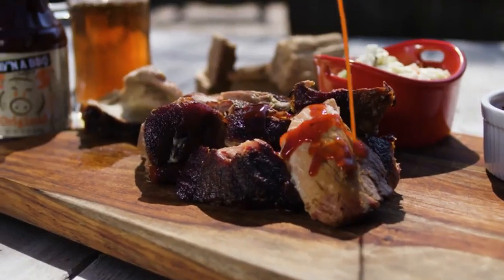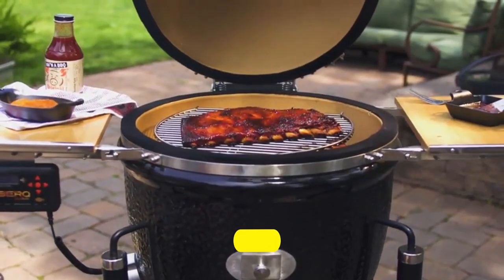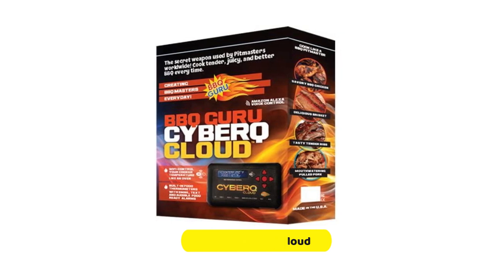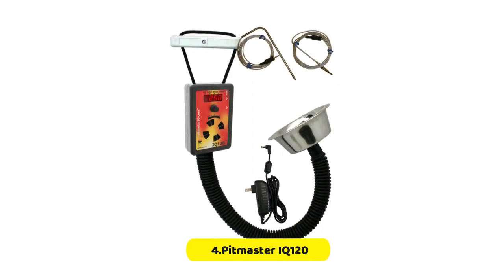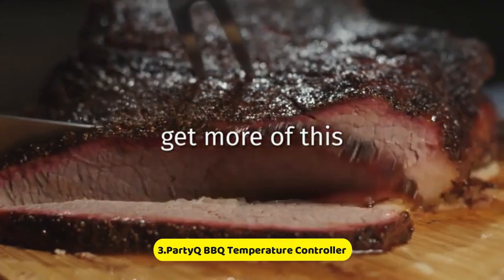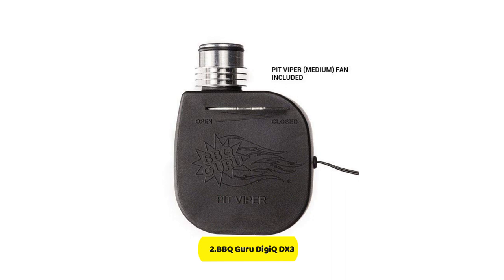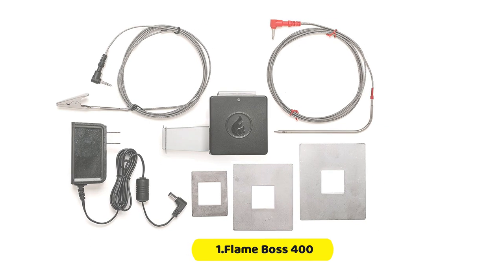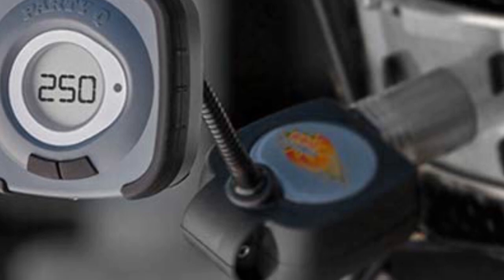Best BBQ Temperature Controllers: burning with the perfect BBQ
5. Guru CyberQ

4. Pitmaster IQ120

3. PartyQ BBQ

2. BBQ Guru DigiQ DX3

1. Flame Boss 400

Barbecue temperature controllers are a great way to keep your food at the perfect temperature. By using a controller, you can set a specific temperature for each item in your barbecued meal. This allows you to cook your food to your liking and not have to worry about it getting too hot or too cold.